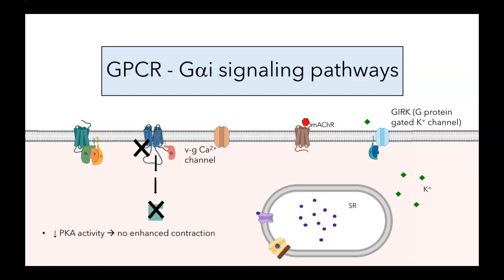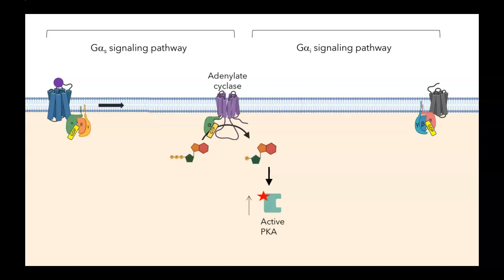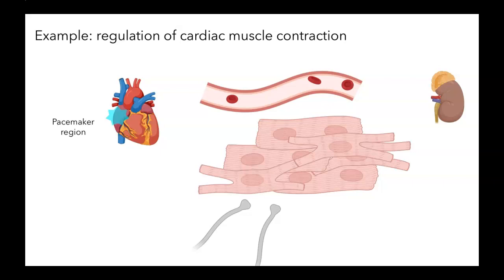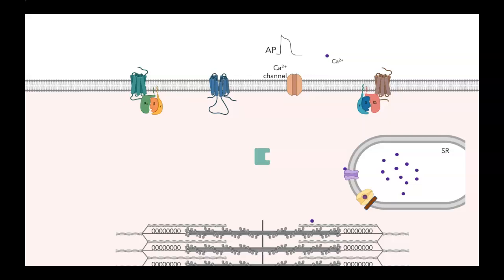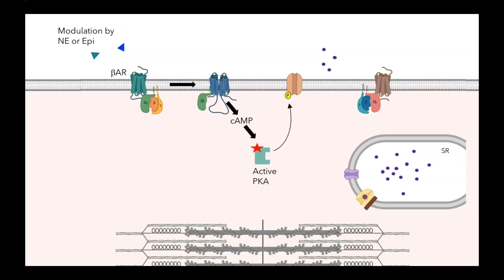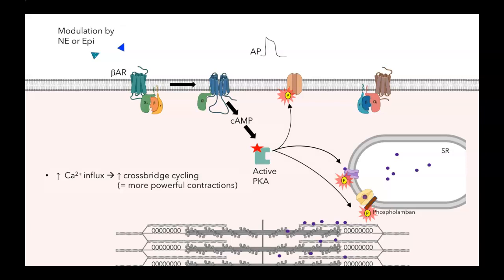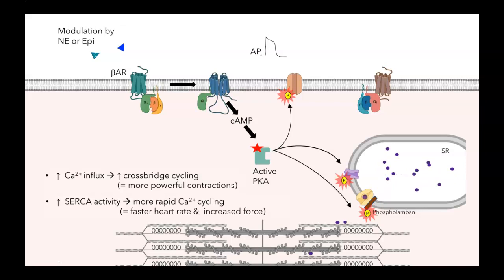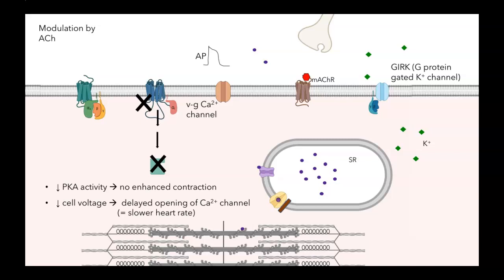GPCR Gai pathway